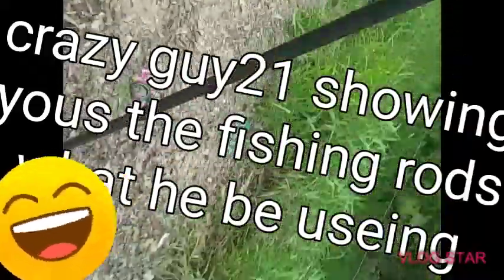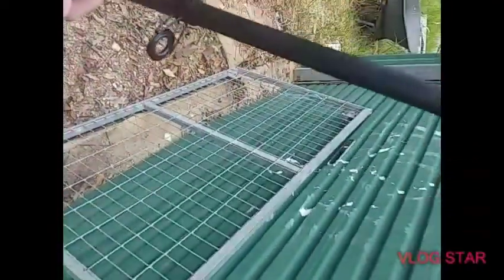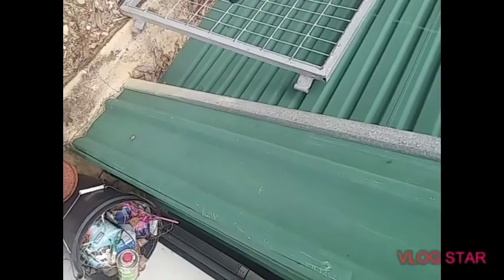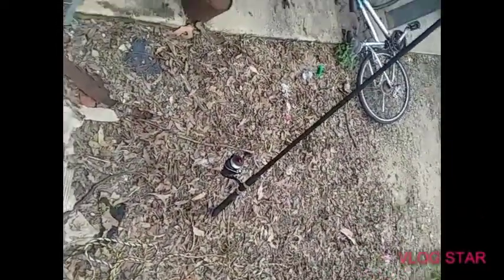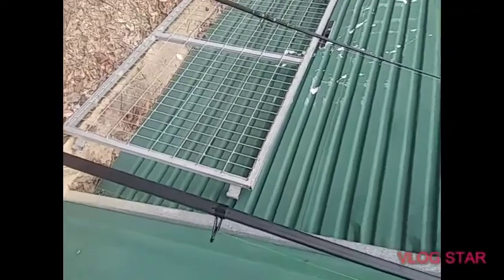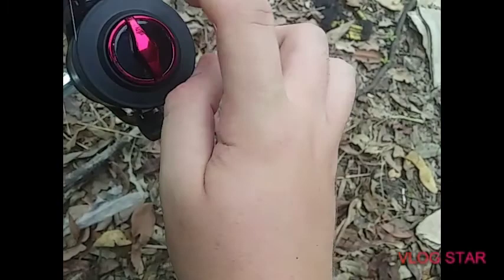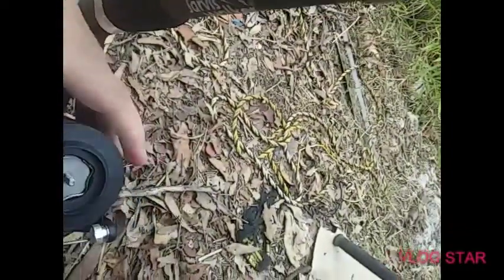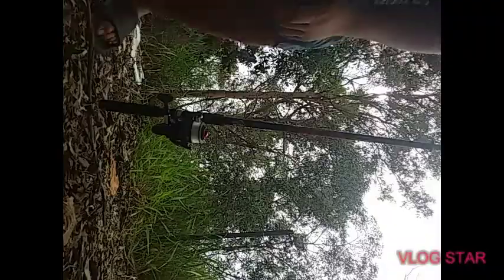crazy guy21 showing his fishing rods what he uses to fish with